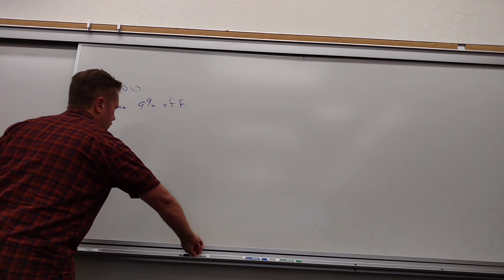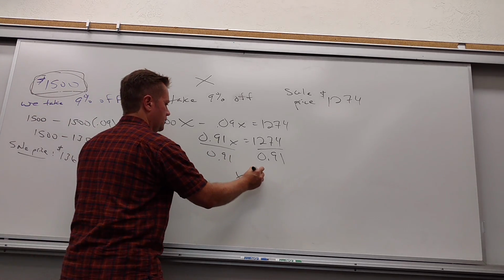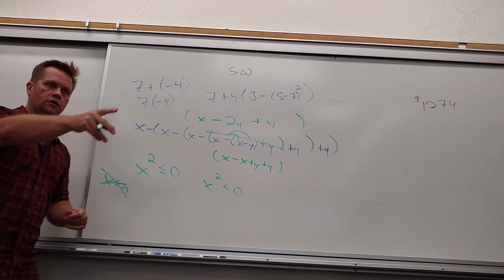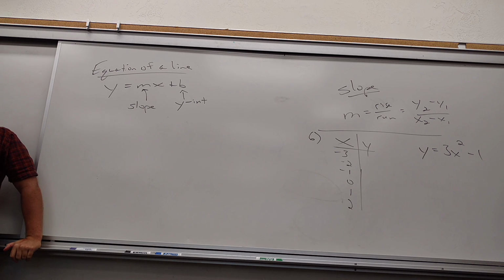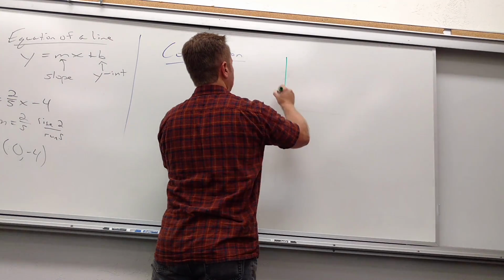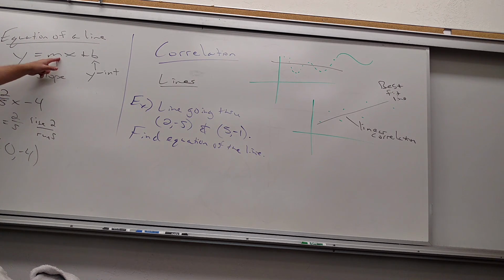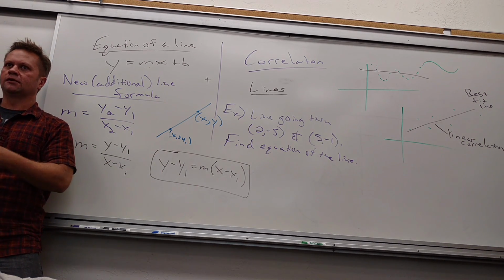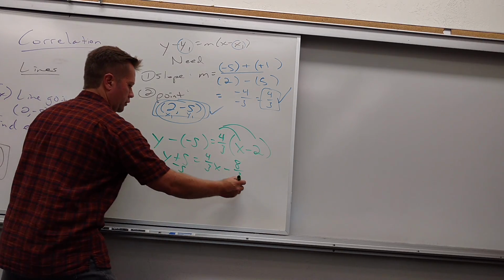Math 298, Nov 1 Lecture, Part 1